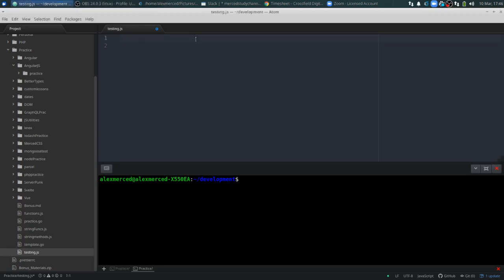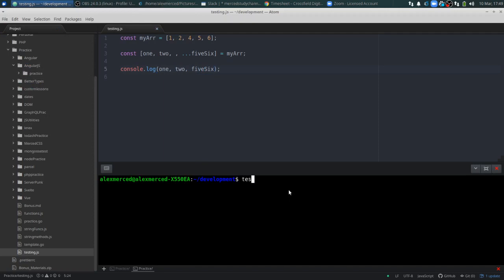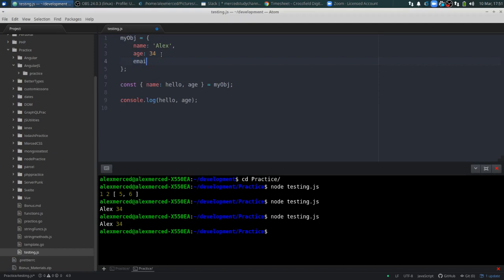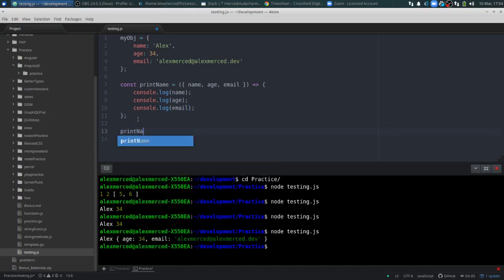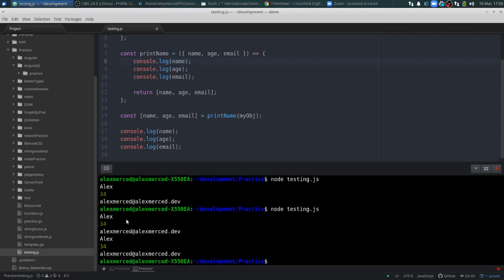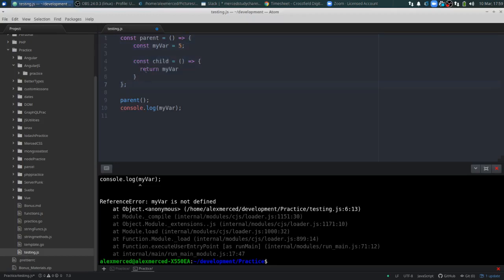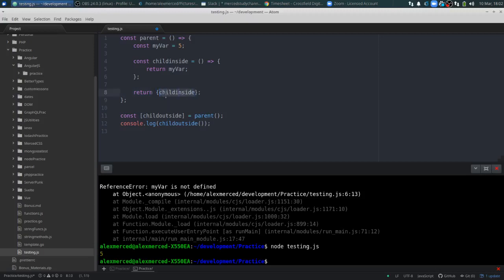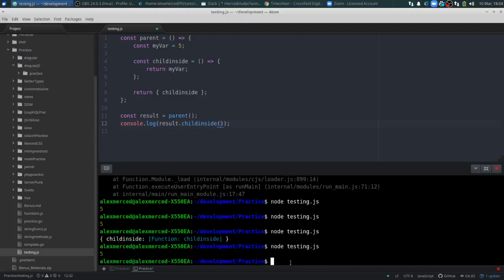AM Coder - Javascript Destructuring and Closures (The Magic Behind React Hooks)